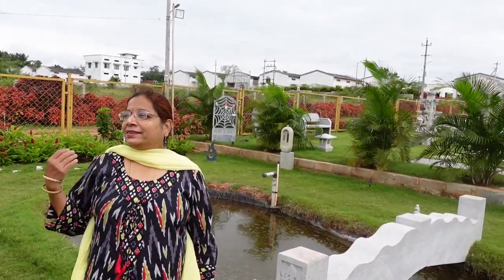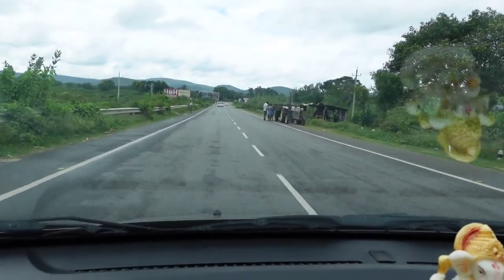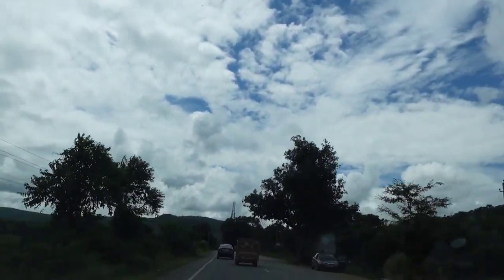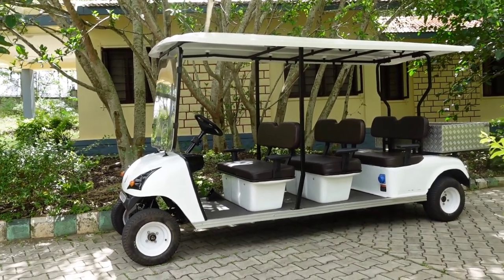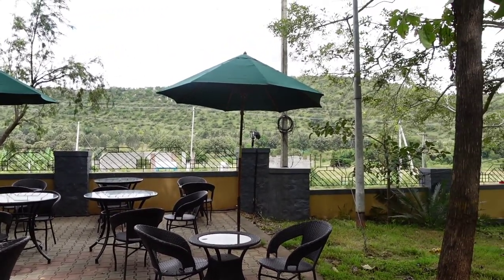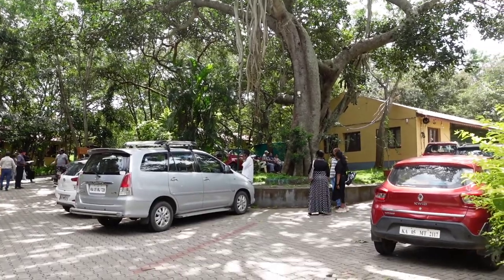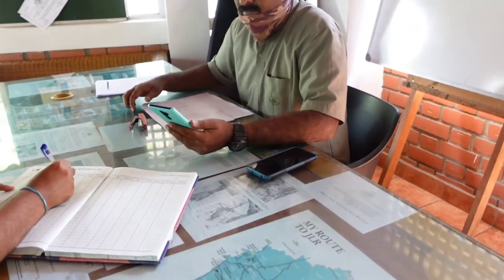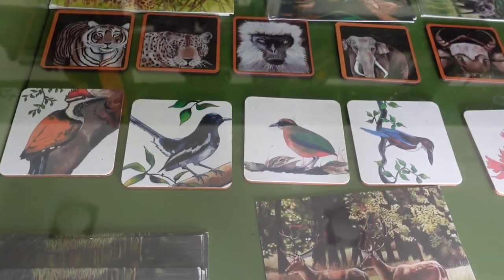A TOUR OF JUNGLE LODGES AND RESORTS...BANDIPUR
A WALK THROUGH JUNGLE LODGES AND RESORTS...BANDIPUR